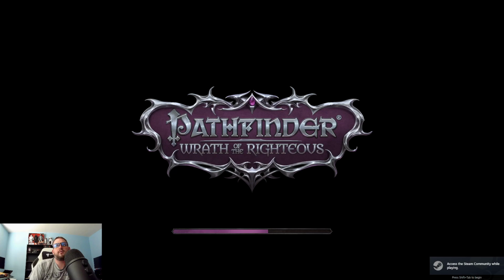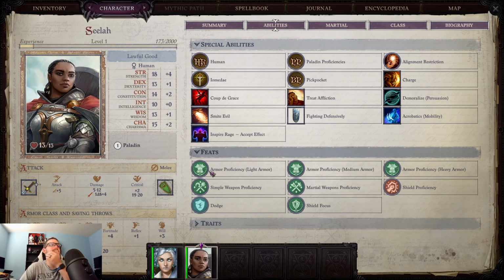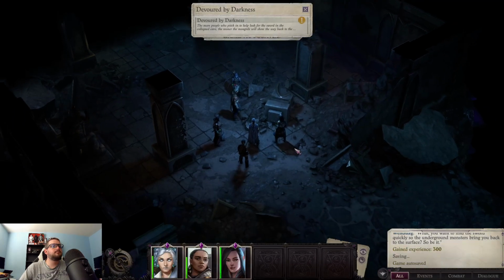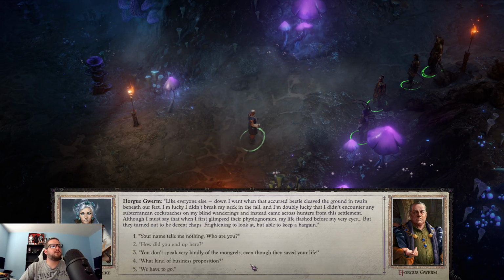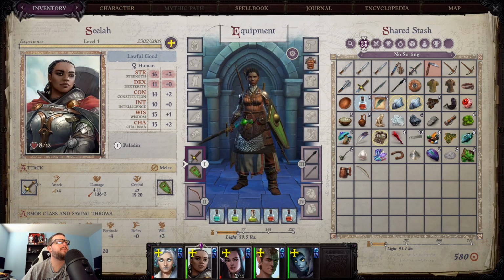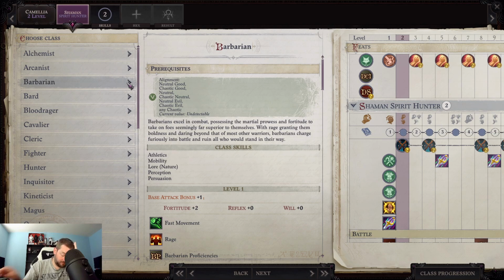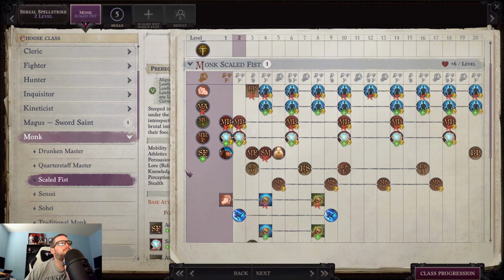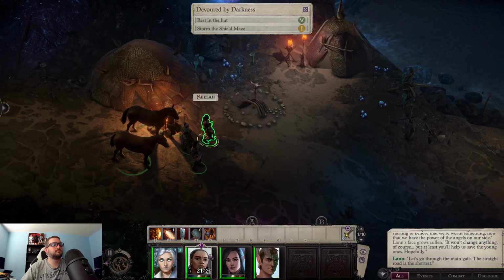!Discord and !Youtube in chat! Finding the Path